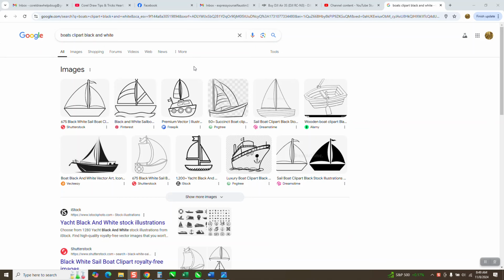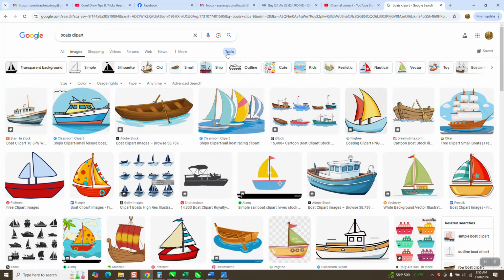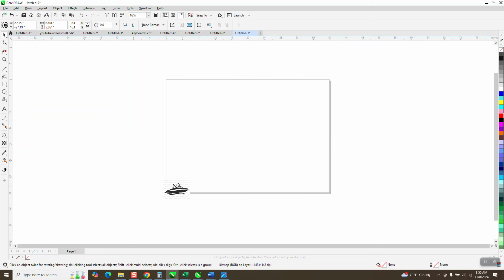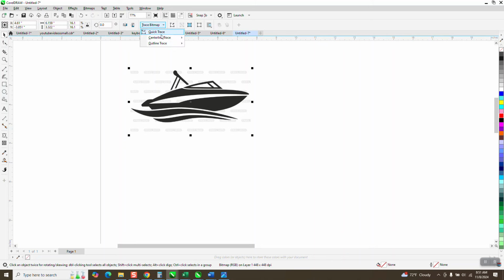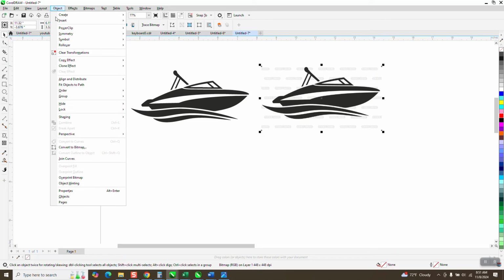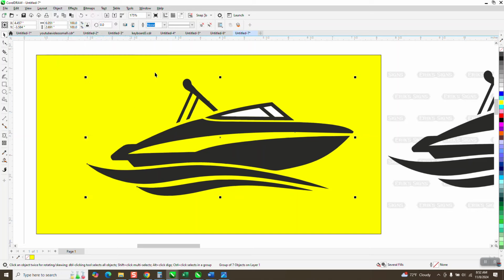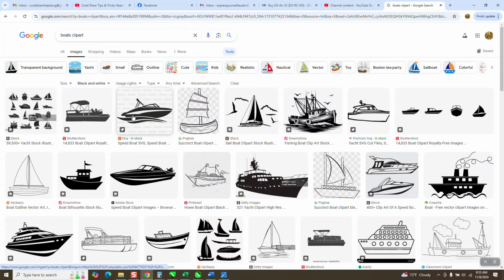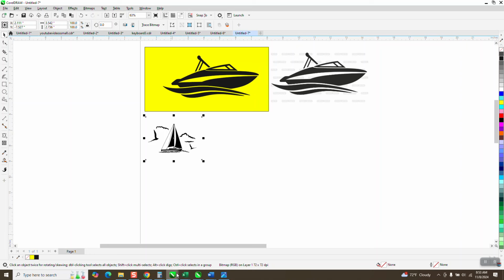Corel Draw Tips & Tricks Find better CLIPART